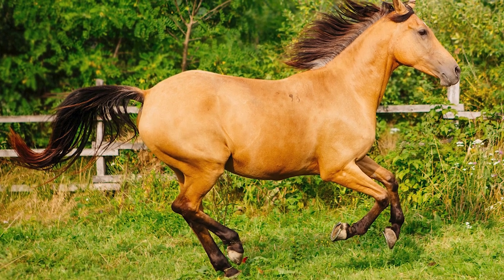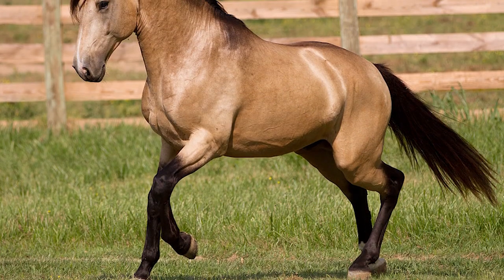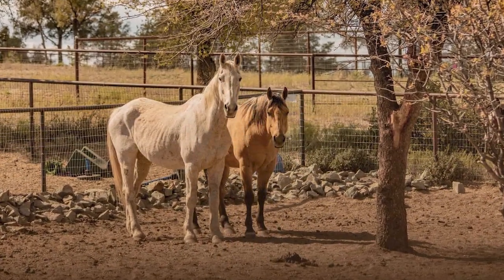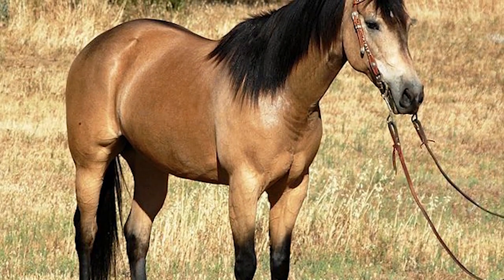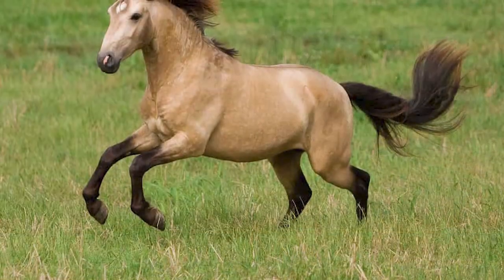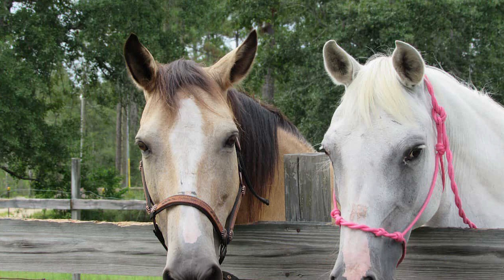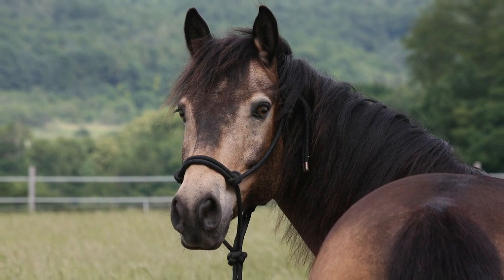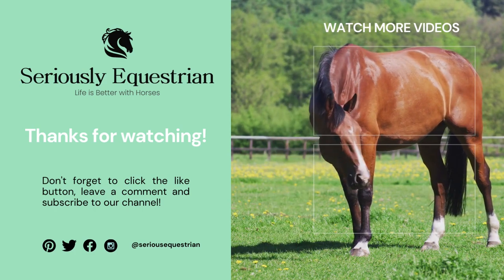Buckskin Horses – Everything You Need to Know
In this video we decided to take a closer look at Buckskin horses, who might just have one of the most beautiful horse genes that you will ever come across.

You will learn:

Buckskin Horses’ Origins
The Buckskin Coat Color Genetics
How to Assess a Buckskin’s Genetic Makeup
The Different Varieties of Buckskin Coat Colors
The Buckskin vs. Dun Gene Differences
Buckskin Horse Fun Facts
Breeds That Can’t Have the Buckskin Gene

offers tips, advice & reviews on equestrian subjects including horse breeds, horse care, riding, training and more.